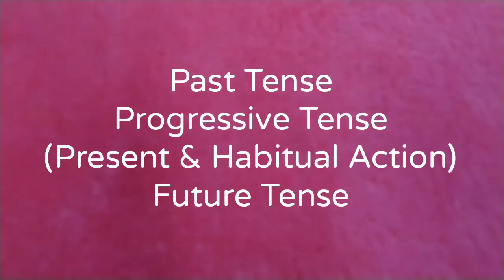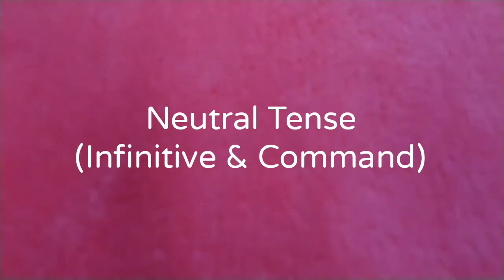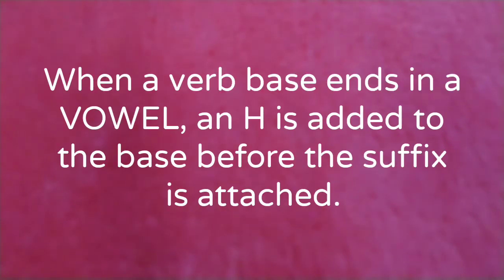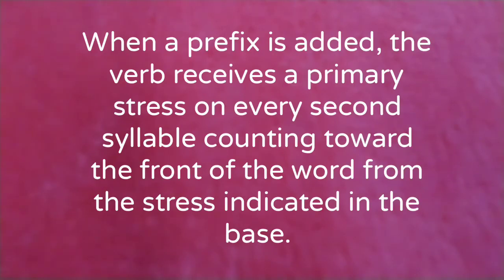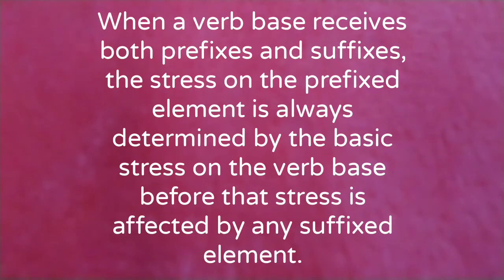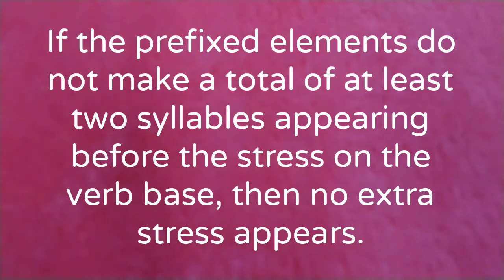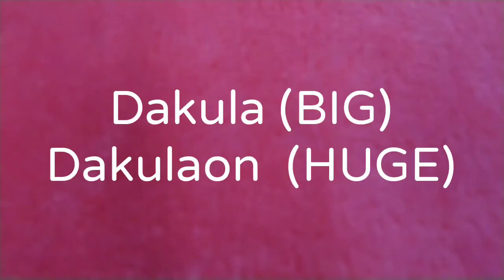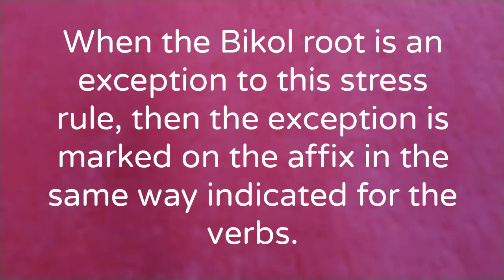STRESS & TENSES in BIKOL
Learning the stress & tenses in Bikol is made easier for you.